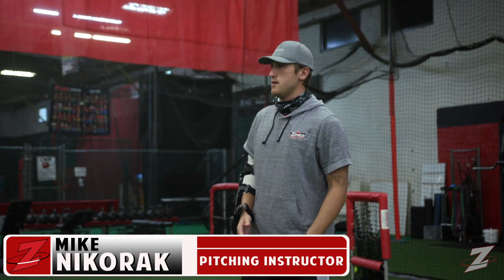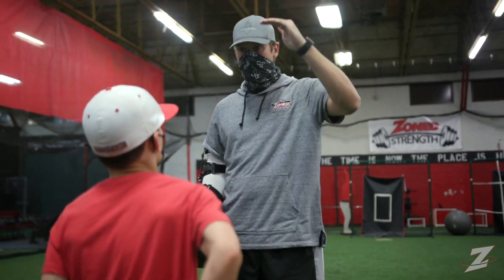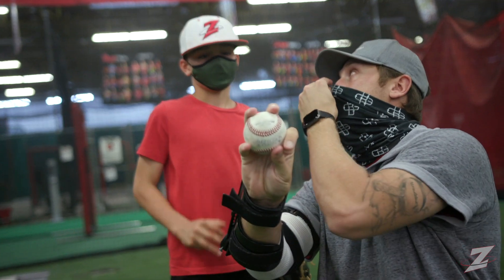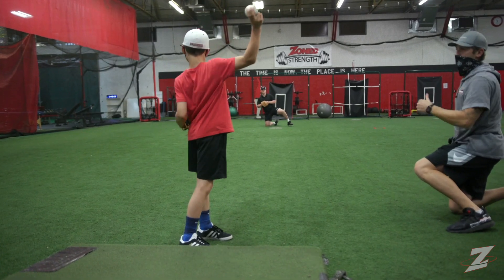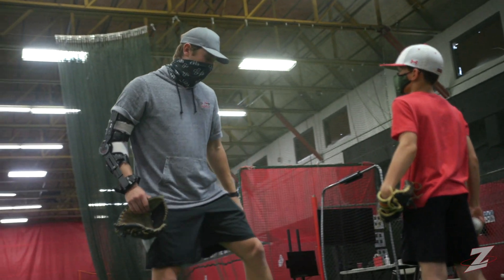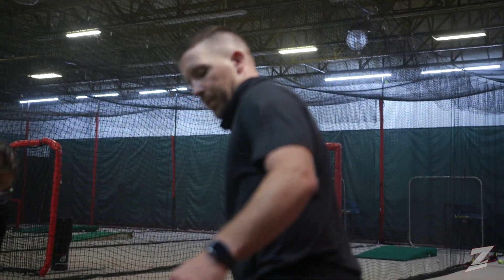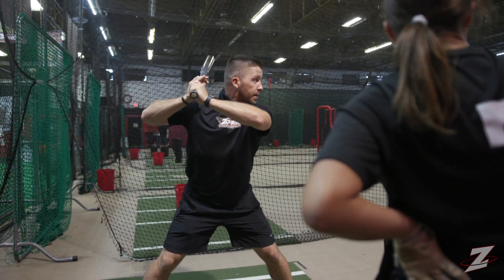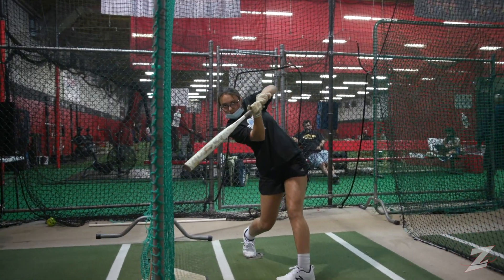How to Throw a Changeup | Vlog #3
Pitching coach, Mikey Nikorak teaches his lesson how to throw the most productive changeup pitch.
Directing the power: 0:27
Grip: 1:35

Steve Nikorak works with a hitting lesson on keeping a smooth yet powerful swing (4:20). They work with a half swing to emphasize staying in proper posture (5:10).